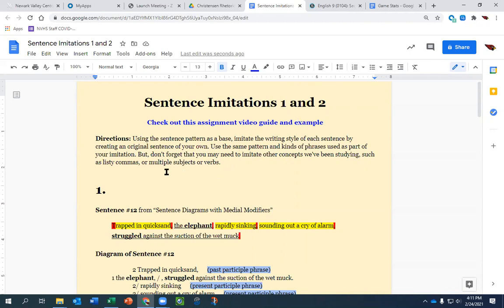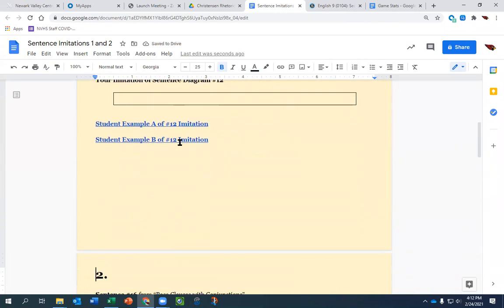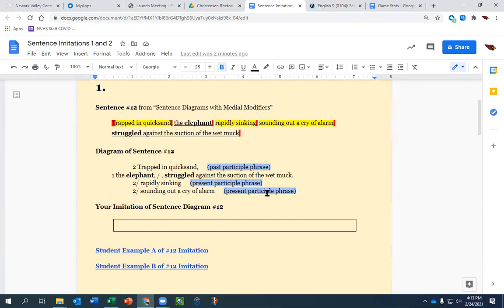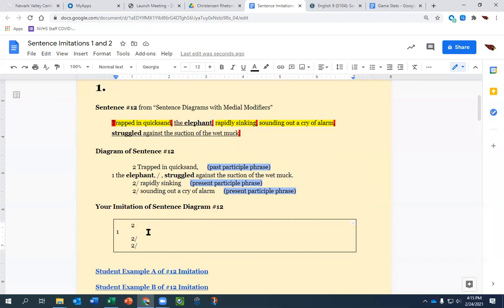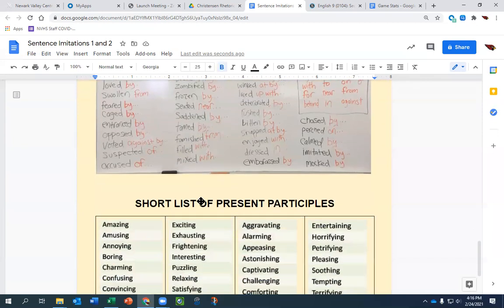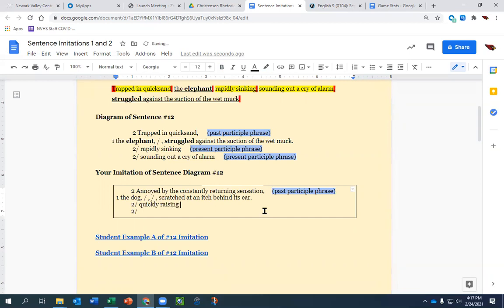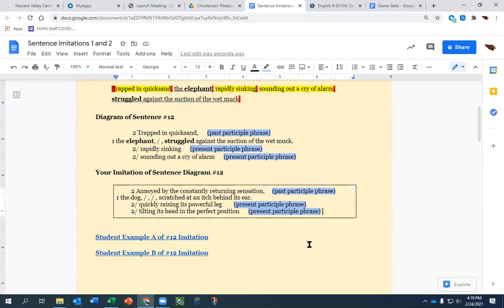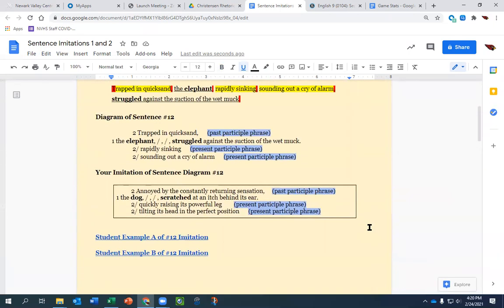Sentence Imitations 1 and 2 Assignment Video Guide